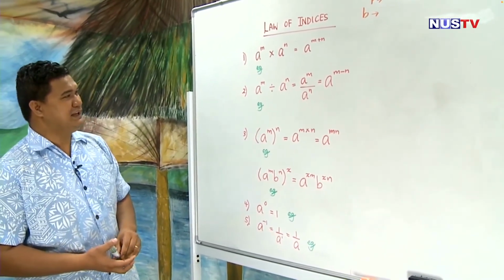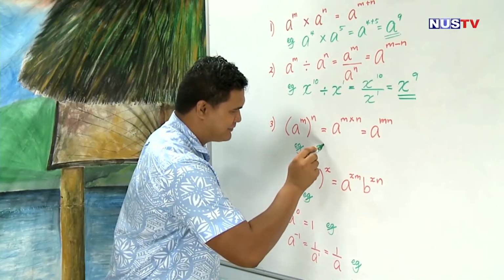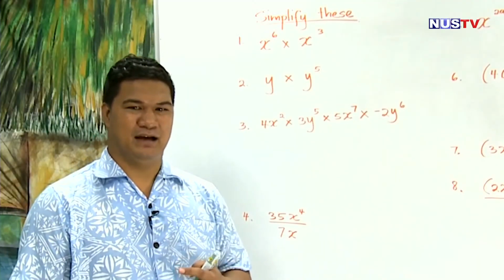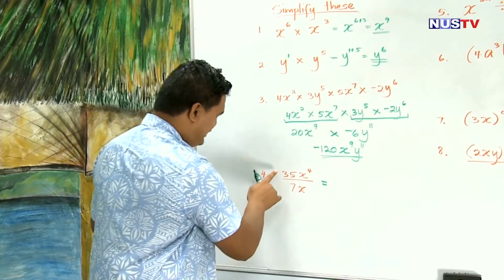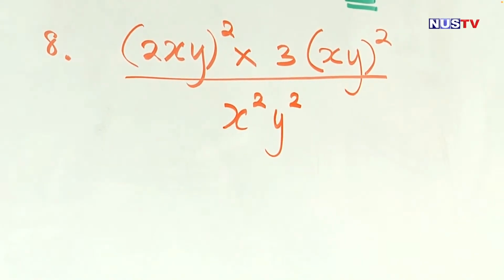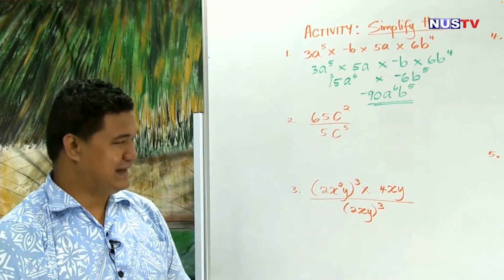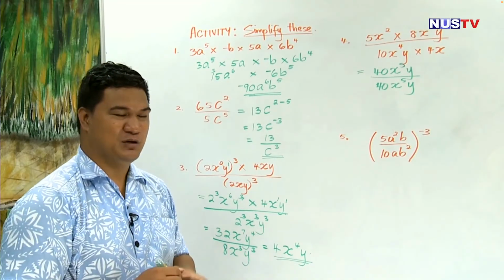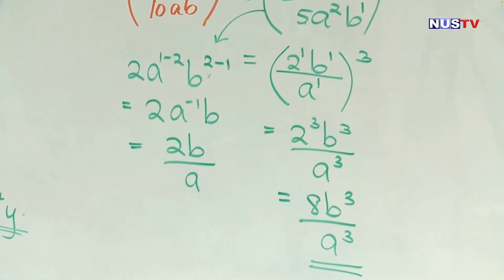YEAR 9 & YEAR 10 MATHS